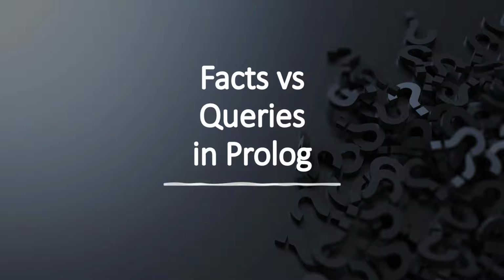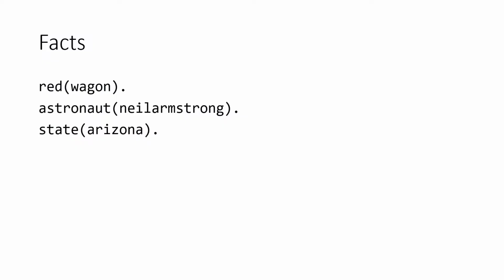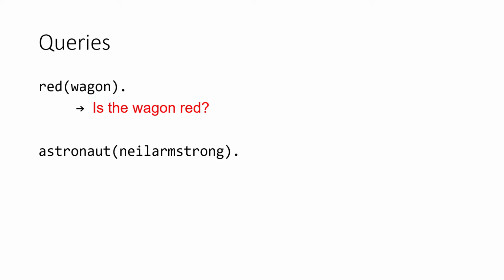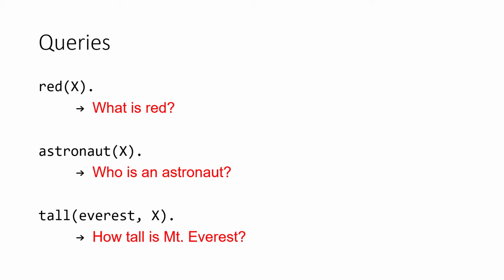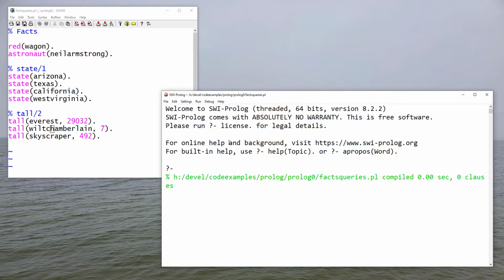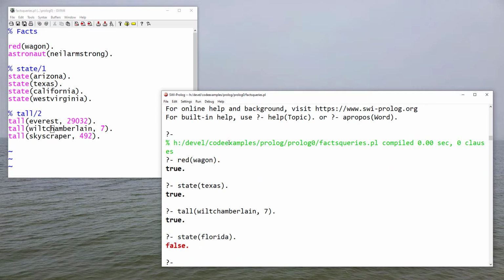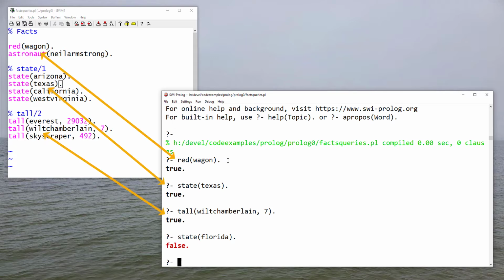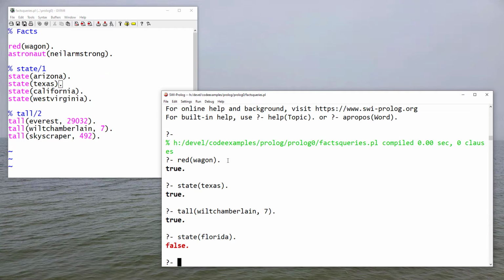Prolog Facts vs Queries: What is the Difference?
This video discusses the difference between facts and queries (questions, goals)

0:17 - Example facts
0:38 - Example queries
1:23 - Executing queries on a factbase